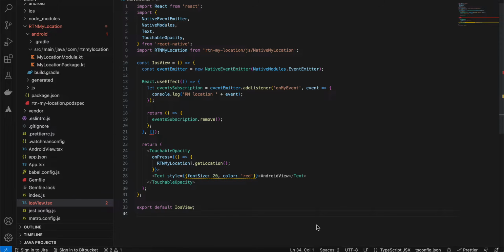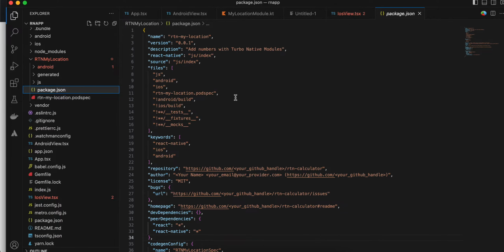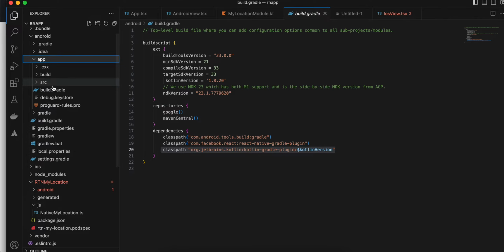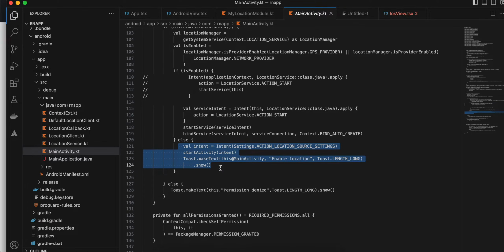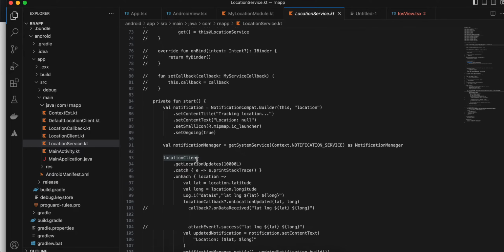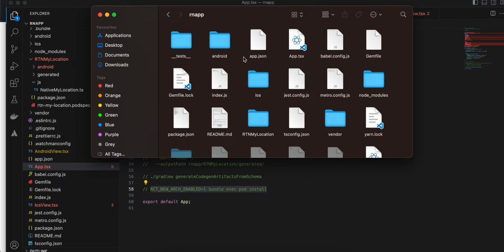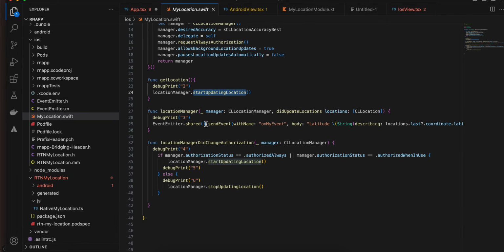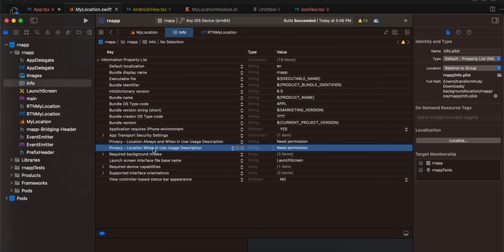How to get background location continuously in react native's new architecture without 3rd party lib